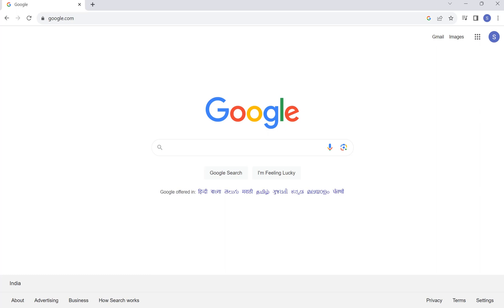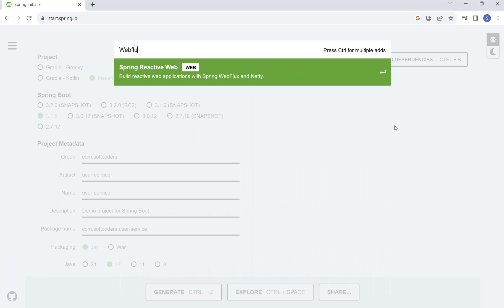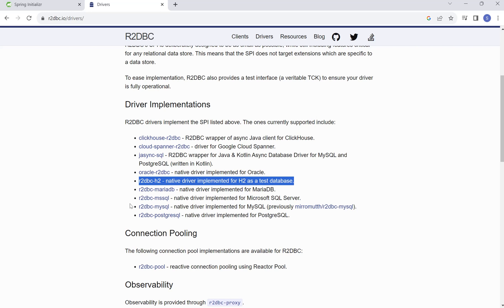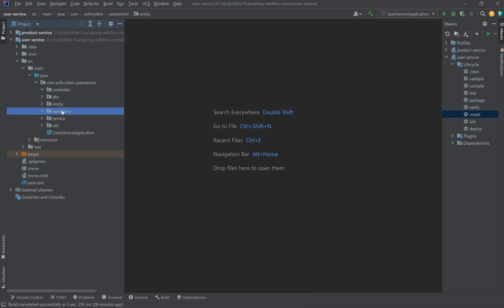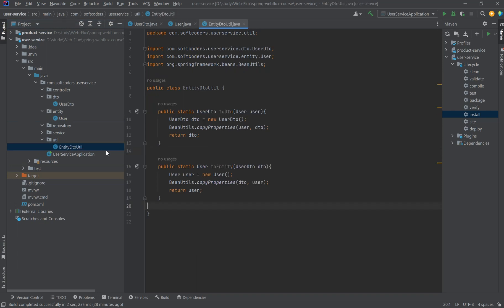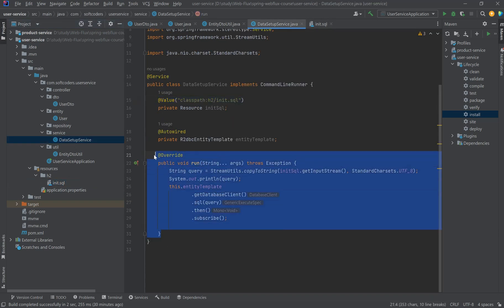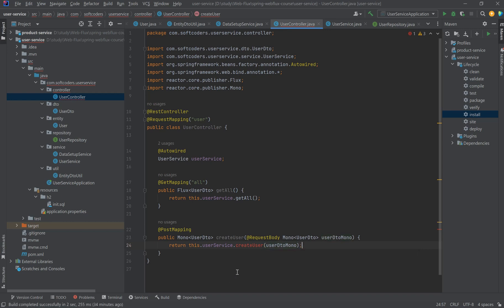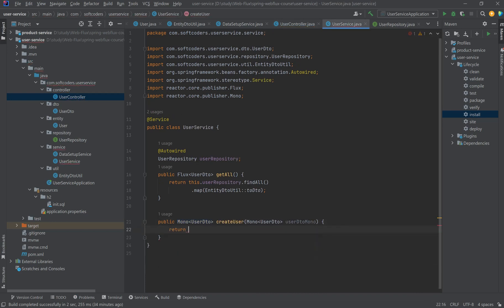Spring WebFlux + R2DBC CURD Operations | Reactive Spring Boot Application with R2DBC and PostgreSQL.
Reactive application is getting more popular with the rise of microservice architecture. To utilize the full potential of a reactive system, it is recommended to make all of our systems reactive.